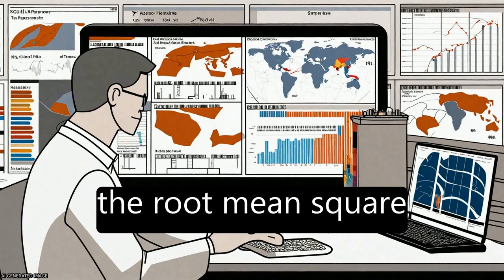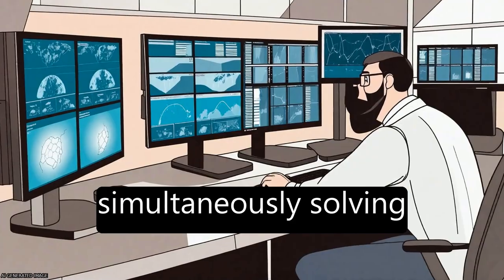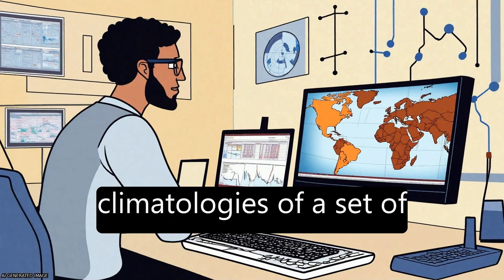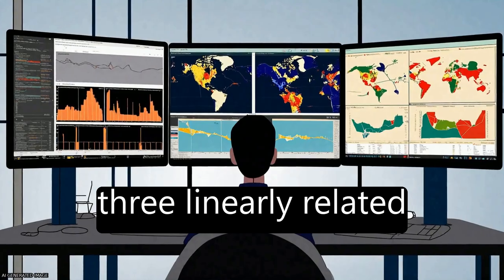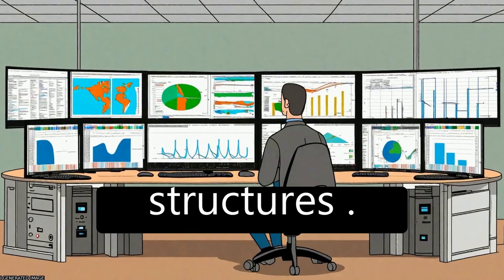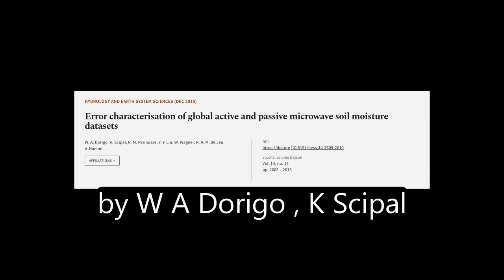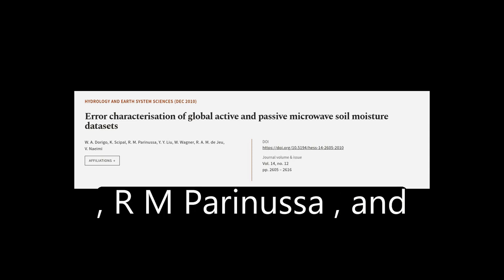Error characterisation of global active and passive microwave soil moisture datasets | RTCL.TV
### Keywords ###

### Article Attribution ###
Title: Error characterisation of global active and passive microwave soil moisture datasets
Authors: W. A. Dorigo, K. Scipal, R. M. Parinussa, Y. Y. Liu, W. Wagner, R. A. M. de Jeu ,and V. Naeimi

### Video Timestamps ###
0:00:00 - Summary
0:01:01 - Title
0:01:07 - Tail
0:01:11 - End